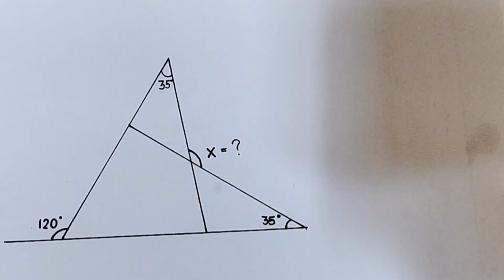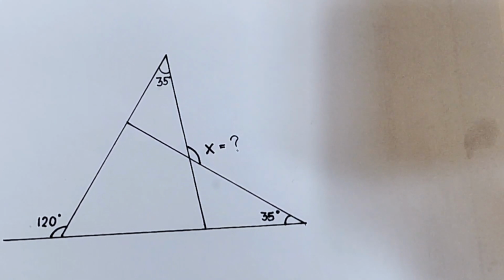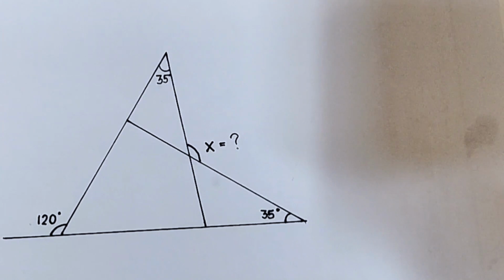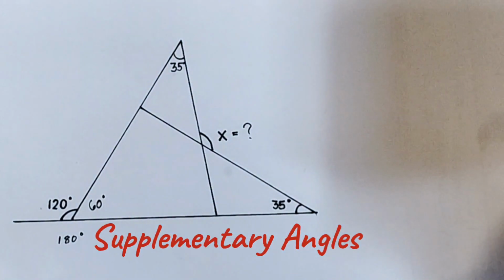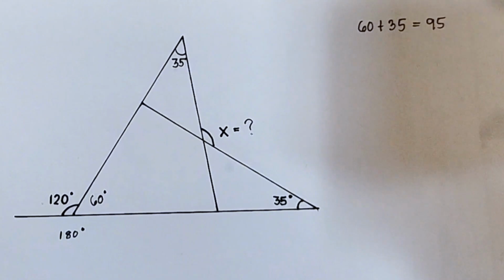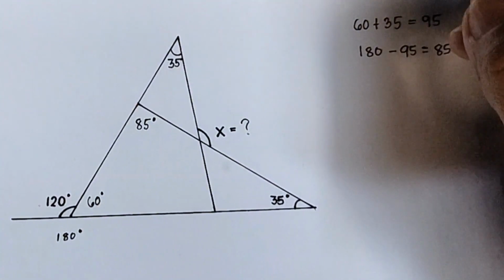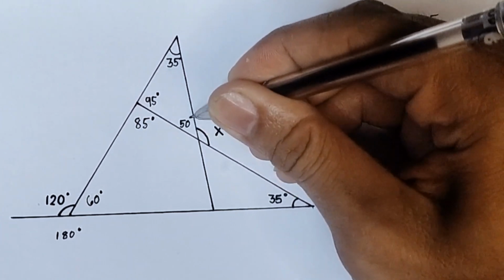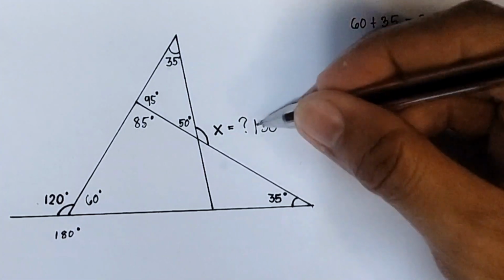Using Angle Relations to solve for Angle x